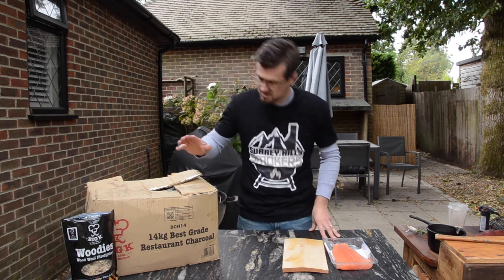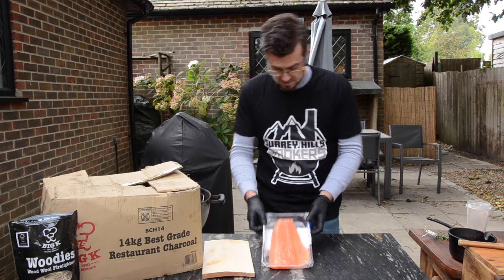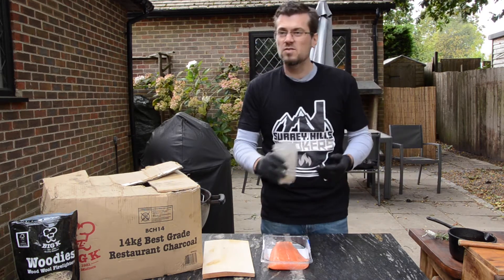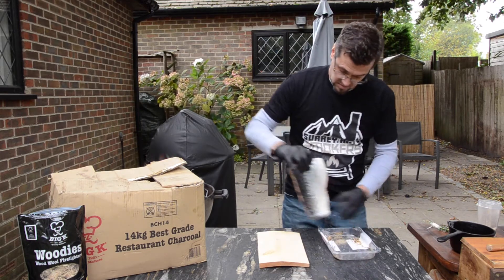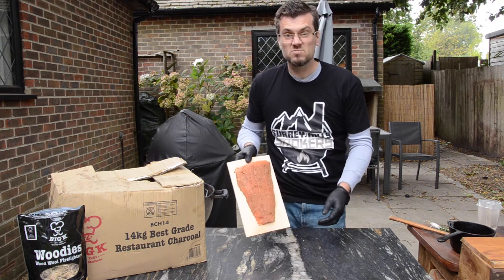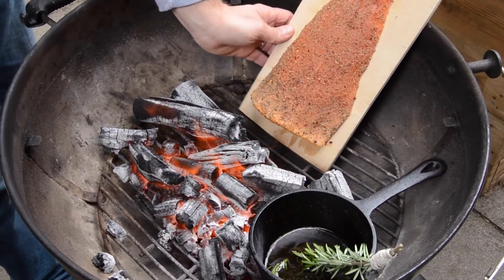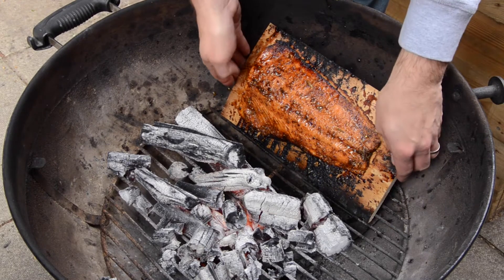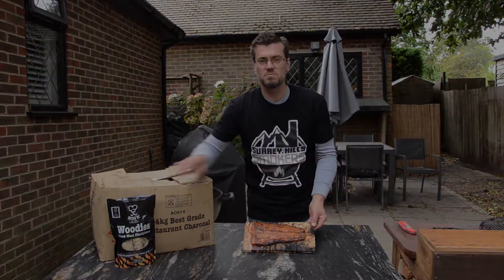Quick cook - BBQ Salmon on the grill with glaze - Weber Master Touch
In this video Gavin show us this super quick cook with his BBQ Salmon on the grill cooked on a Maple plank with a yummy glaze  on his Weber Master Touch using BigK BCH14 charcoal.

This is a super quick cook and mega tasty. get out there and give it a go!